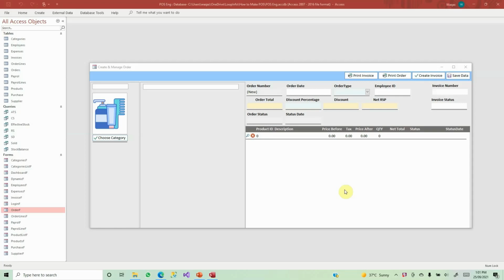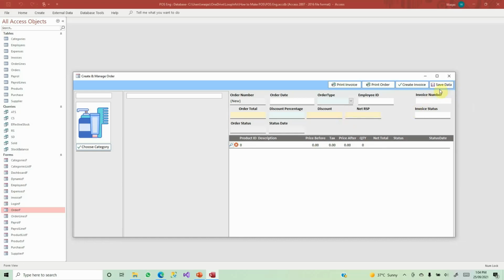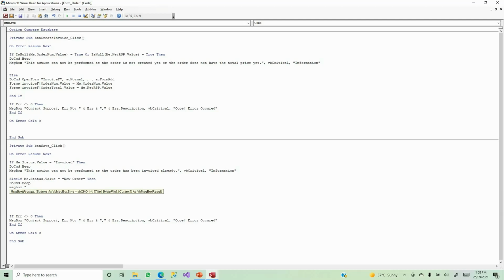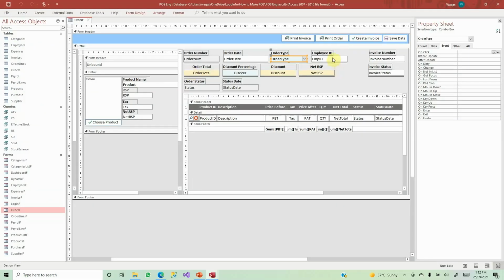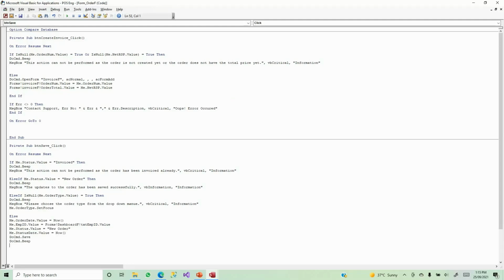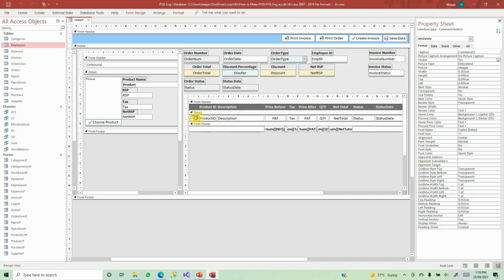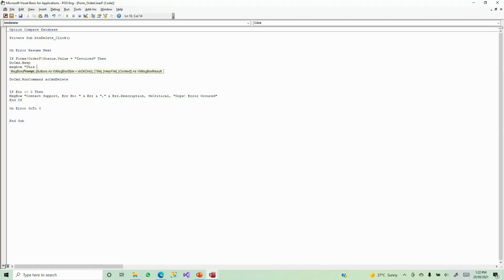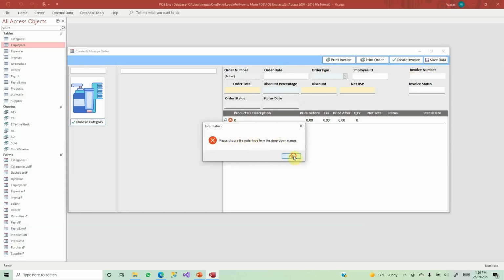How to Make POS in Microsoft Access Part 21 |VBA Coding for Order Form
In this video, i will demonstrate how to do VBA coding for Order Form for POS system.
Part 20:

Other YouTube Channels you may Like